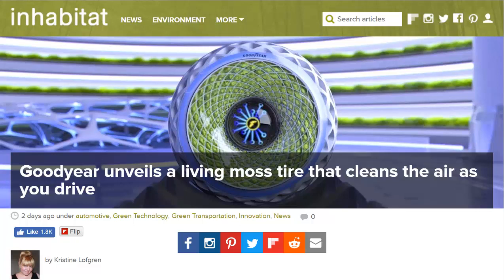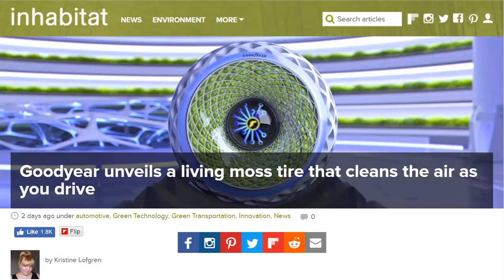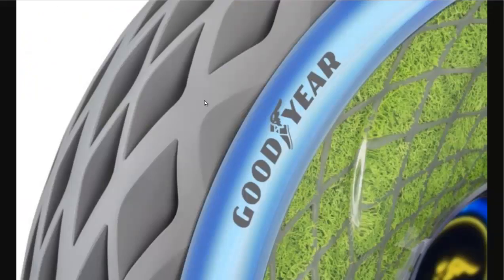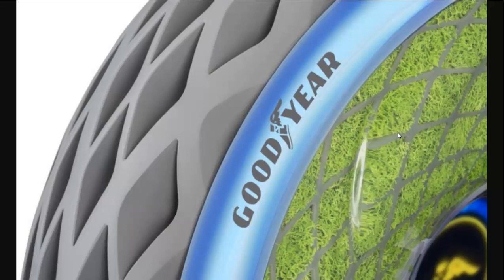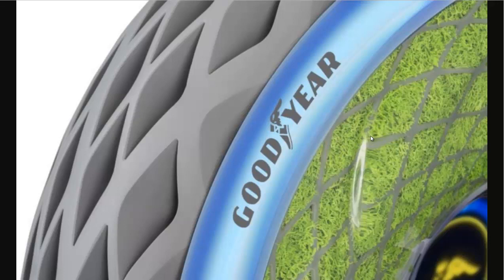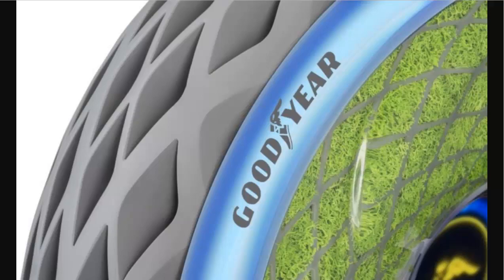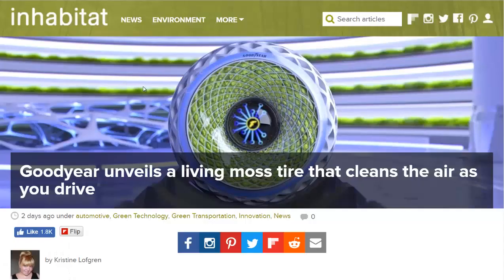Tires Made From Moss and Recycled Rubber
Goodyear is designing a tire that is made from shredded used tires and living moss.